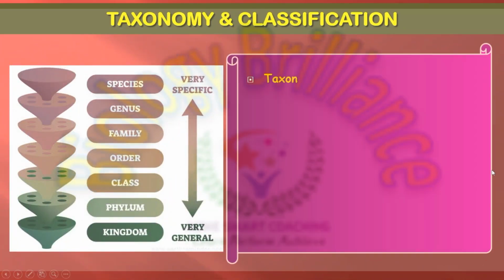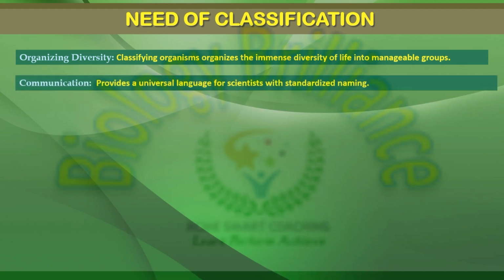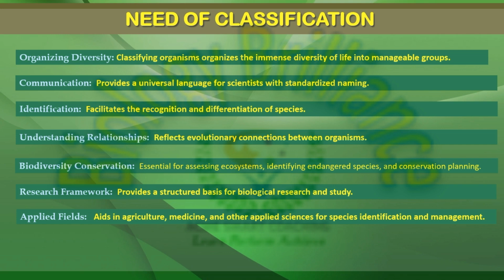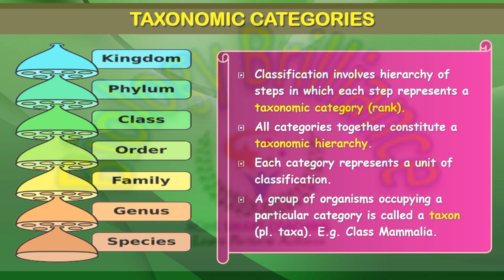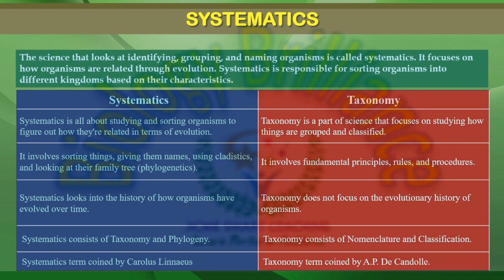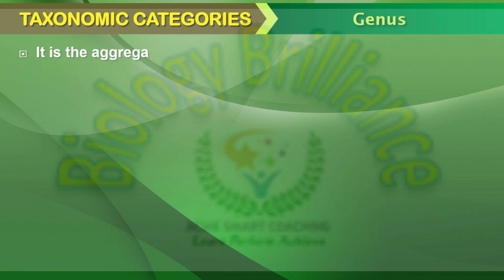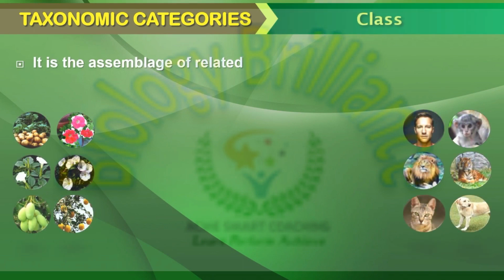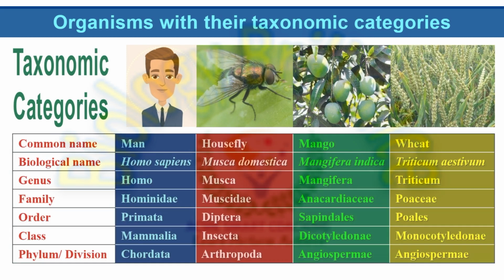Class XI Biology Living World - part -2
Very effective easy to undesrtand animated description / video form Chapter - Living World.
Useful for :
Class XI CBSE Biology
NEET Biology